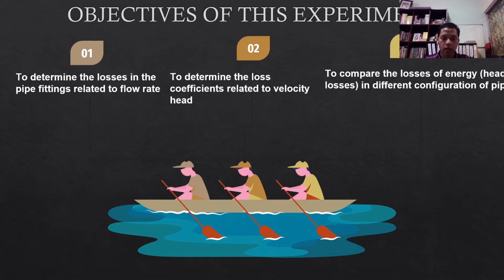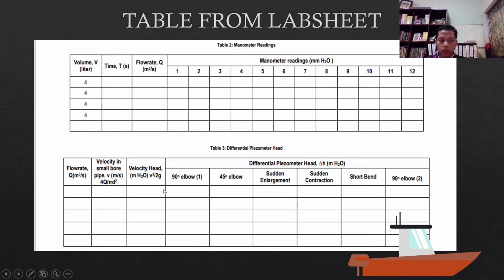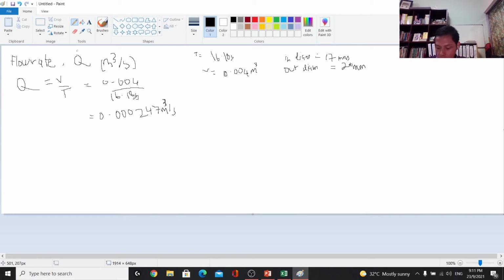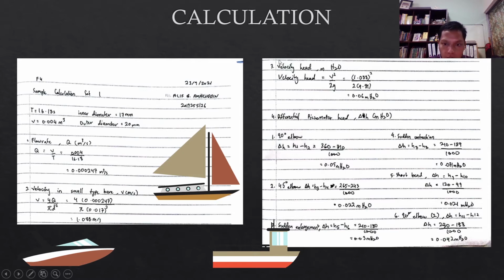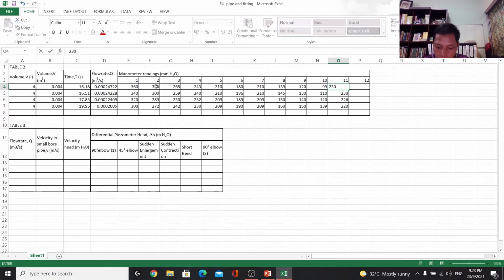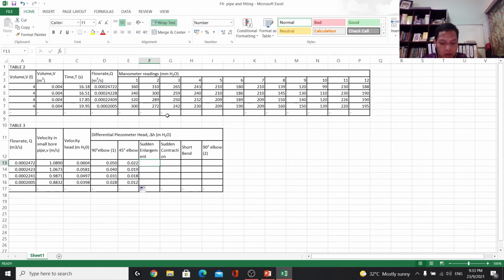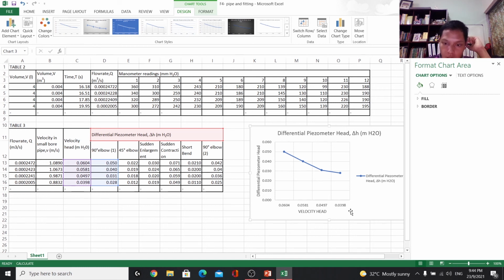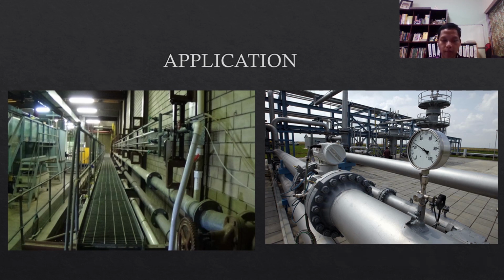EXPERIMENT F4 : ENERDY LOSES IN PIPE AND FITTINGS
MEC294 LAST LAB